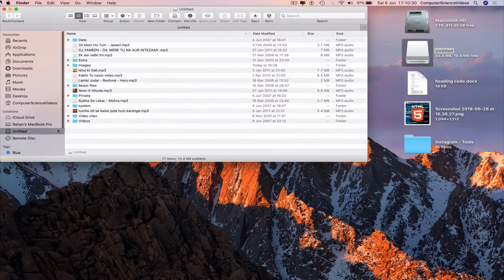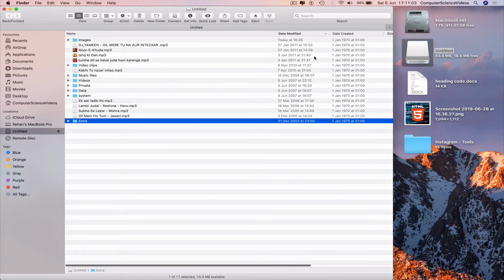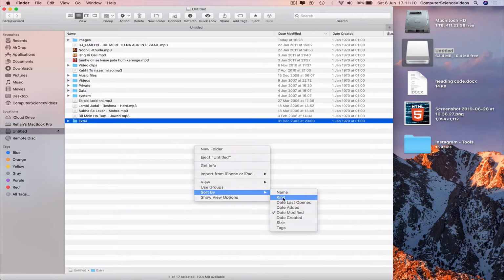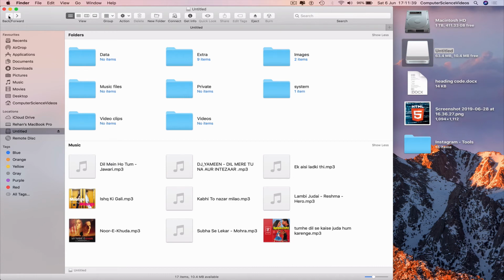What CAN We Store On a 64MB Mini SD Memory Card? | New